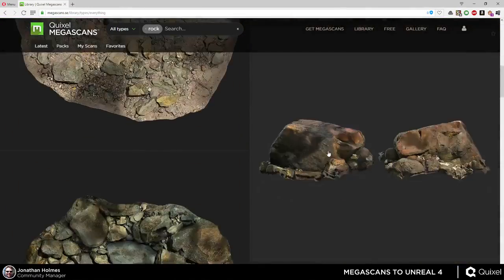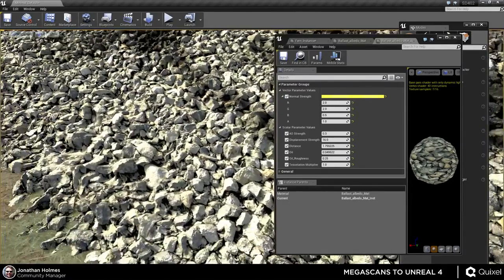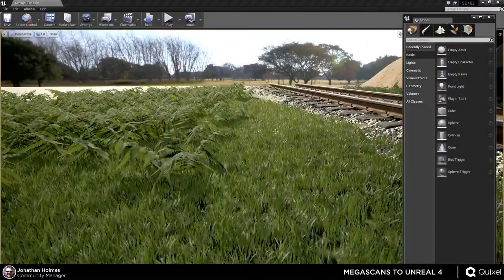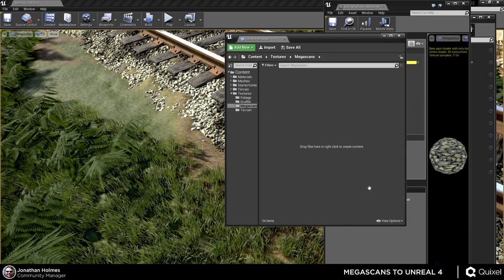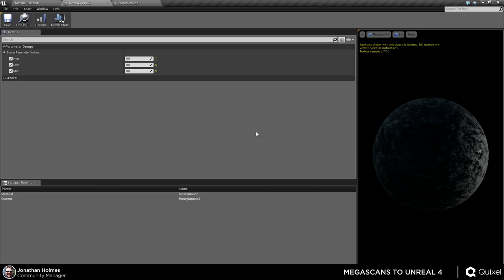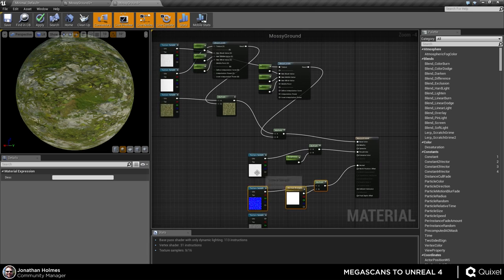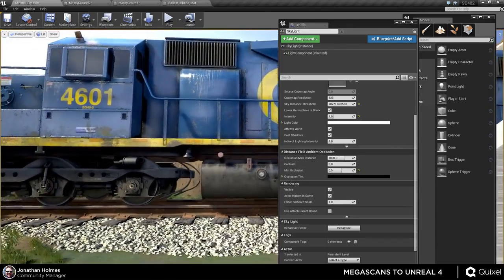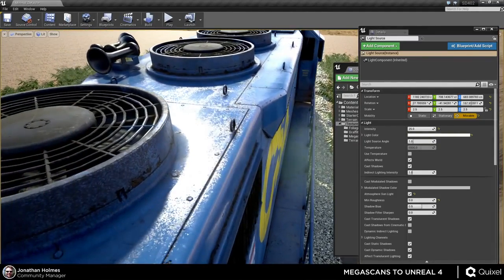Quixel Megascans to Unreal Engine 4 - Part 2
Live Stream from September 24, 2016

In this second video, we go over creating a basic master material setup with scalable parameters to control different functions in the Megascanned materials.

Megascans is the world’s largest online scan library containing thousands of standardized and physically based surface scans, vegetation scans and 3D scans.